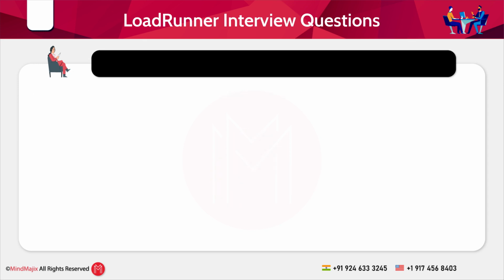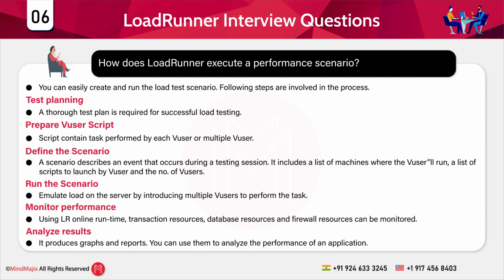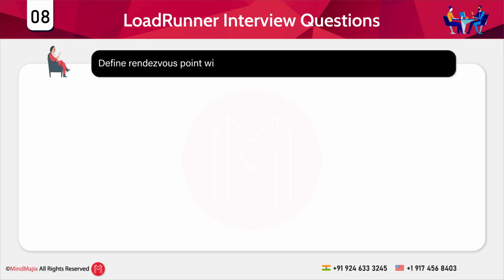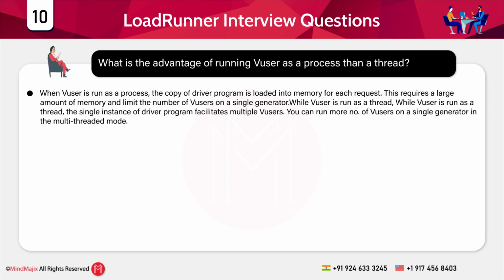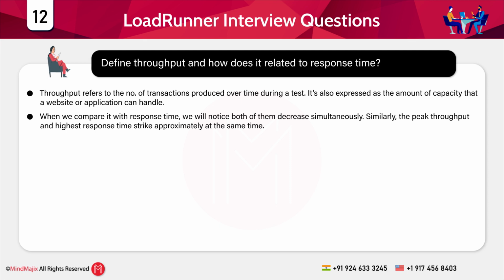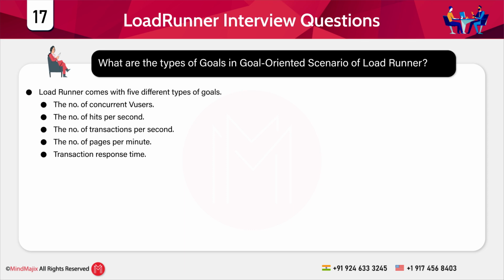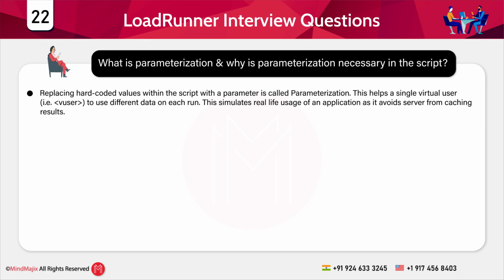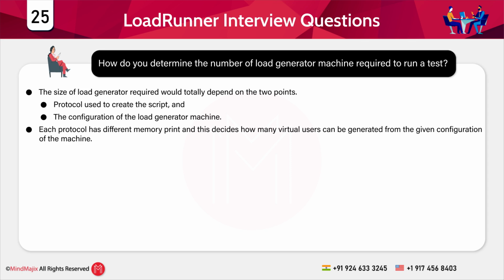Top 25 LoadRunner Interview Questions And Answers 2025 | Latest LoadRunner Interview Questions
This MindMajix video on LoadRunner Interview Questions and Answers video includes all the frequently asked Interview questions that give you an idea to crack your LoadRunner interview smartly. These Interview questions are curated by experts and will help you to brush up your knowledge in LoadRunner. This video session is designed for both beginners and professionals who want to prepare for a LoadRunner Interview.

0:00:00 Introduction to Mindmajix
0:01:05 What are different types of performance testing?
0:03:54 What are the notable testing solutions for performance testing?
0:04:23 What is load runner and what types of testing it can perform?
0:05:07 What are the main components of Load Runner?
0:05:39 What are Vusers and Vuser scripts?
0:06:23 How does LoadRunner execute a performance scenario?
0:09:39 Which LoadRunner Component does the recording of performance test scenario?
0:09:47 Define rendezvous point with an example?
0:10:16 What is the size of VUsers required for load testing?
0:10:55 What is the advantage of running Vuser as a process than a thread?
0:12:30 What constitutes a performance test scenario?
0:12:51 Define throughput and how does it related to response time?
0:14:21 What is the purpose of an extended log?
0:14:48 What are the different types of vUser logs and state the differences?
0:15:08 What is the need of Checkpoints in LoadRunner?
0:15:25 How do you define think time in LoadRunner?
0:15:37 What are the types of Goals in Goal-oriented Scenario of Load Runner?
0:15:51 What is the Significance of Correlation? Also, highlight automatic Correlation?
0:16:45 What is Manual Correlation?
0:17:11 How do you identify the performance bottlenecks?
0:17:32 How to identify what to correlate and what to parameterize?
0:17:54 What is parameterization & why is parameterization necessary in the script?
0:18:24 What is difference between transaction and transaction instance in LoadRunner?
0:18:47 While the script is running we find some values that may need to be correlated? Is it possible to do manual correlation for those values?
0:19:13 How do you determine the number of load generator machine required to run a test?

🟢 Performance Testing Job Roles?

✅ DevOps Professionals
✅ Quality Assurance Professionals
✅ System Integrators
✅ Project Leaders

🟢 Why Should You Learn Performance Testing:

There is a huge demand for skilled Performance Testing professionals all over the world.  Due to the shortage of skilled Performance Testing professionals in the industry, there are enormous opportunities for the right candidates.The average salary of a Performance Tester is $123,436/yr - Indeed.com.

🔑 KeyFeatures :

👉 24/7 Support
👉 Real-life Projects
👉 Get Certified